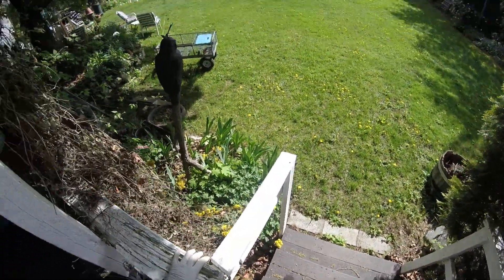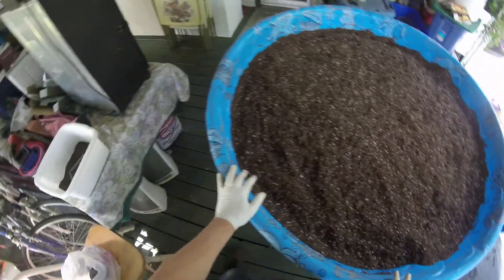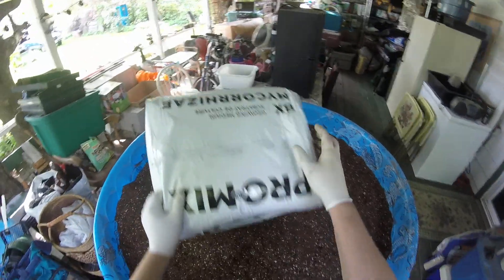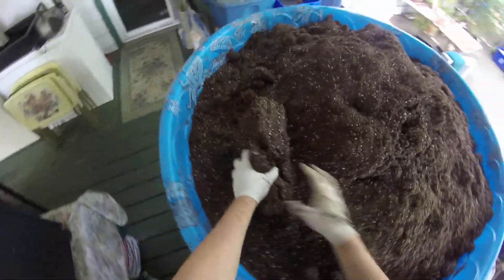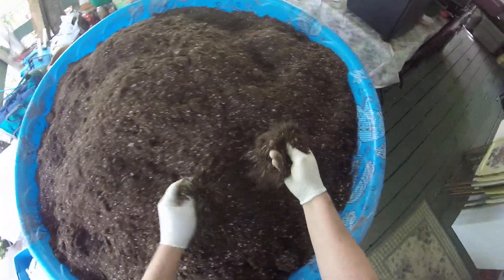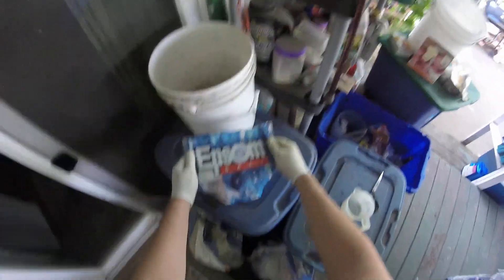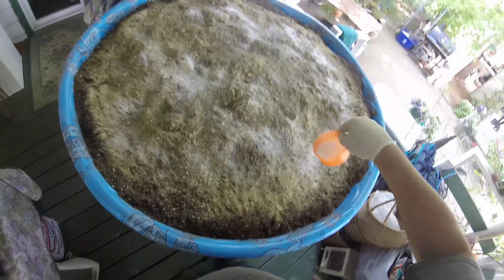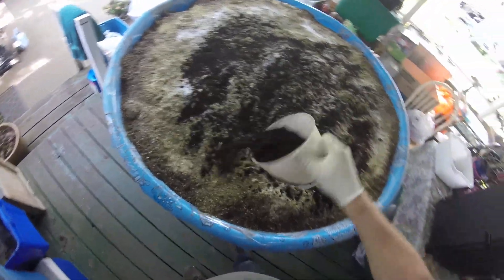Mixing Potting Soil - The Tomato lady Way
This is one of our first videos. My husband did it and I love it. He is the one who mixes up our soil since we do it in such volume. Each year we do right around twenty five 3.8 cubic foot compressed bales. One word of caution - it reminds me of the Blair Witch project because he used a Go Pro on his head. Given that though, it is informative as well as funny! My customers ask me all the time what we use.